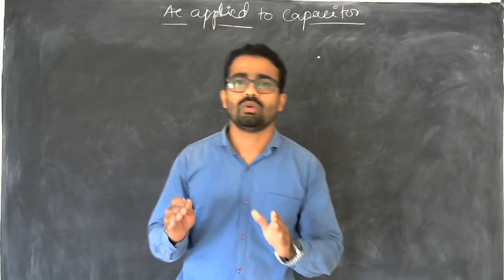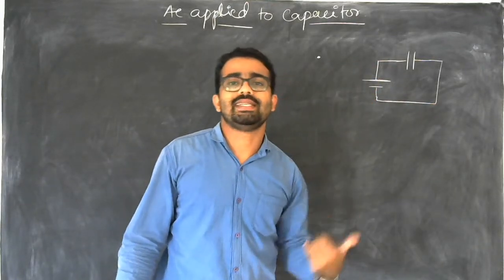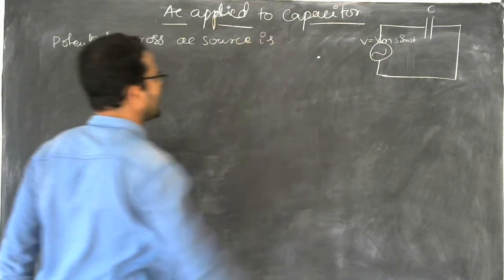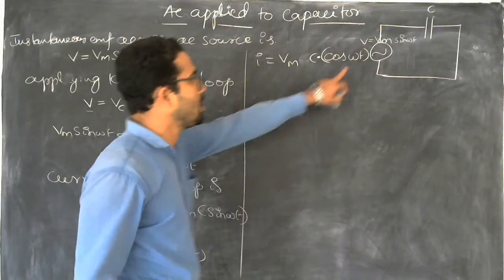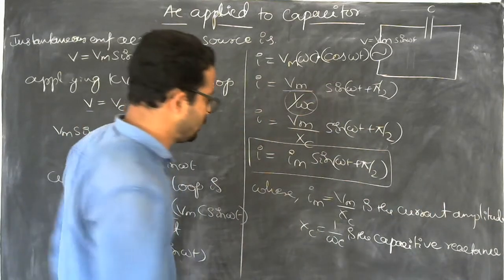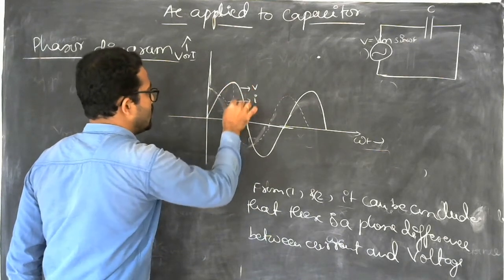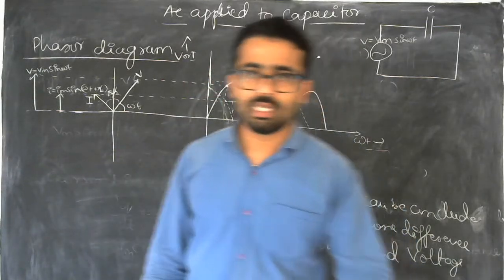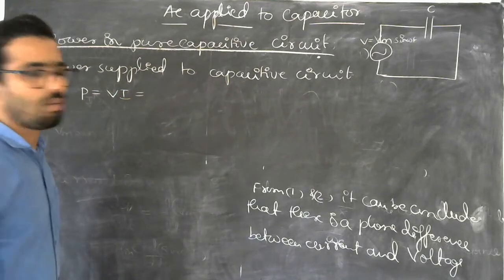4 Ac applied to Capacitor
Explanation of phase relation of current and voltage in pure capacitive circuit